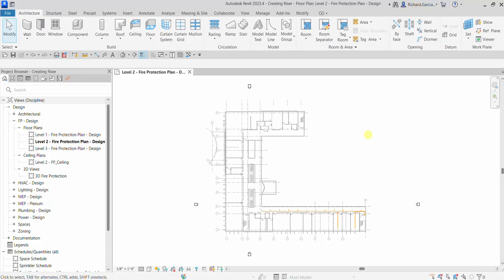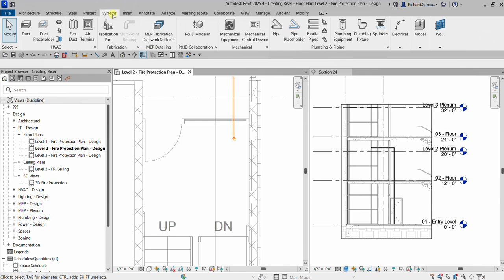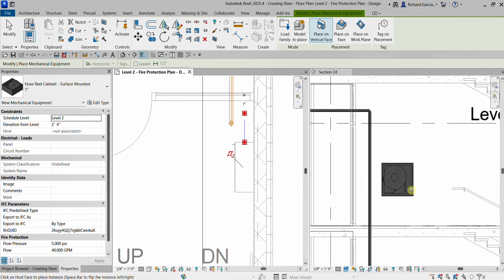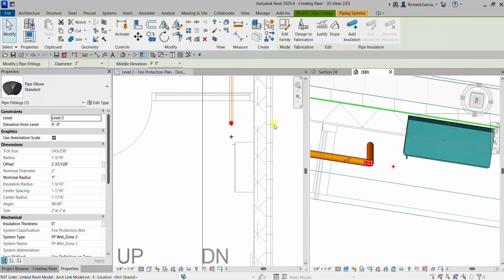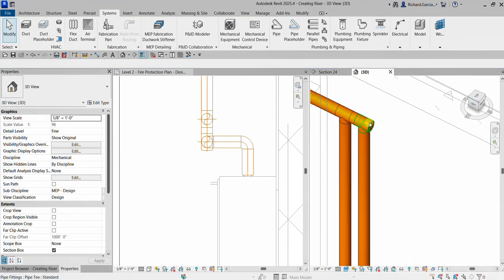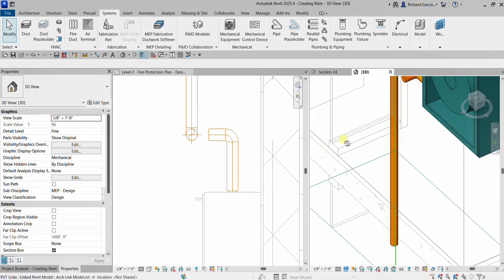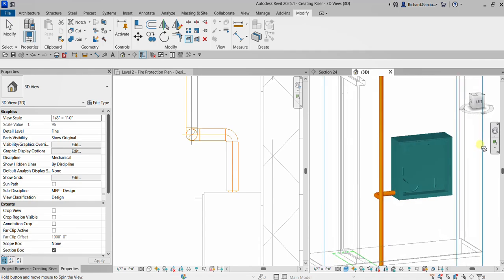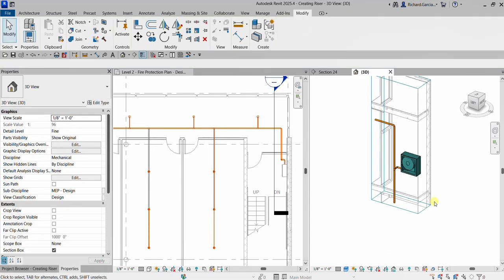REVIT 2025: FIRE PROTECTION SYSTEM - CREATING RISER